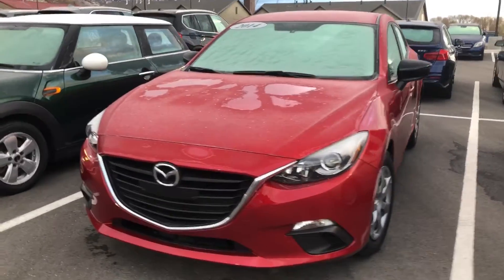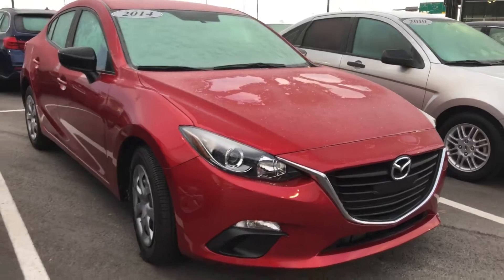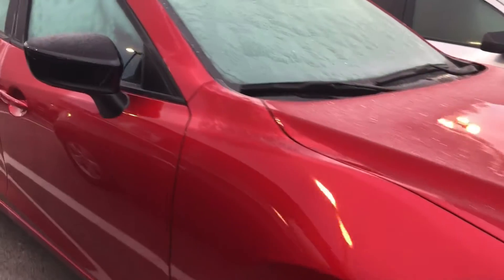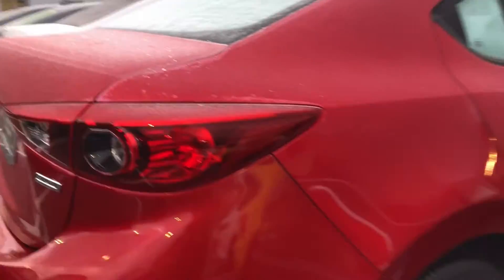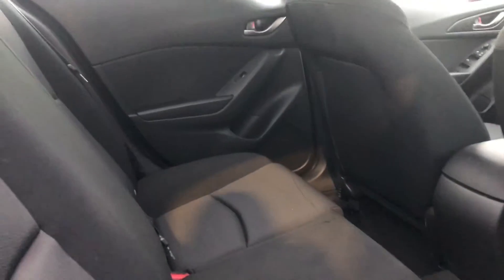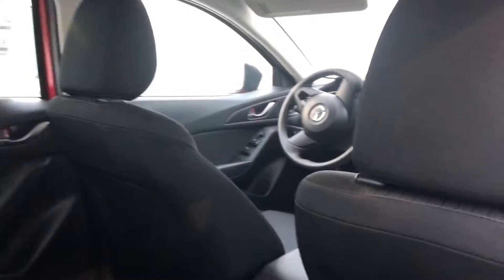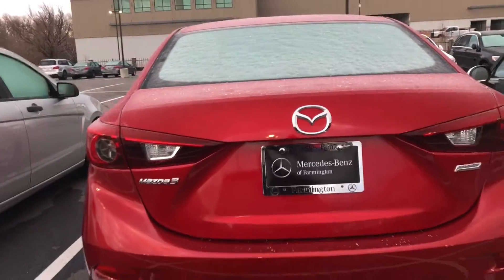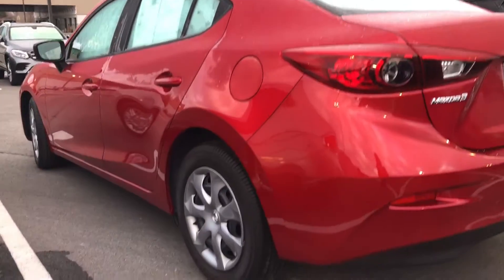2014 Mazda 3 (Rossi)